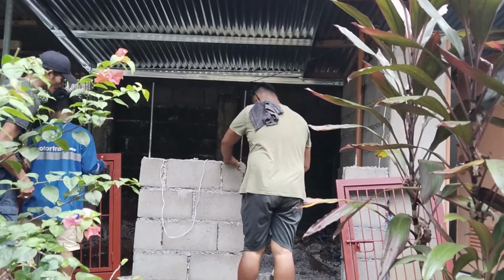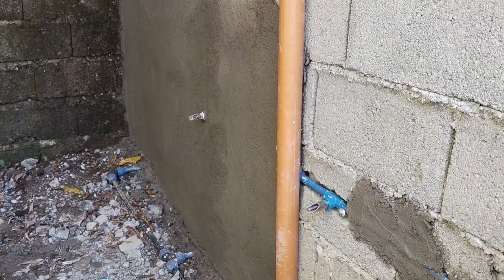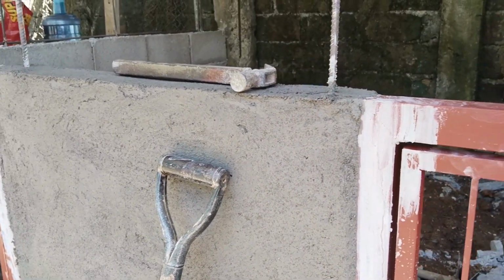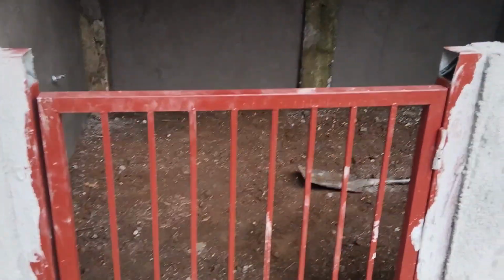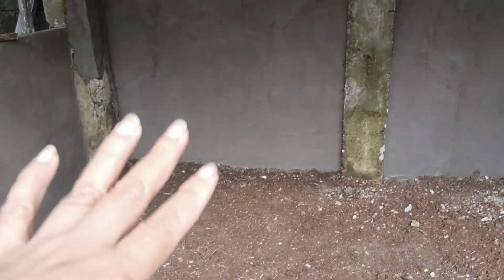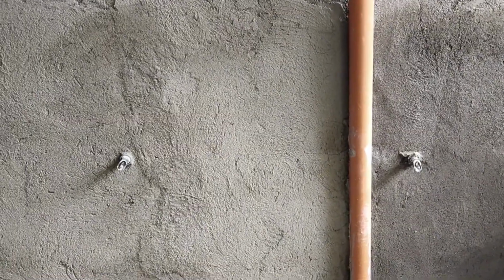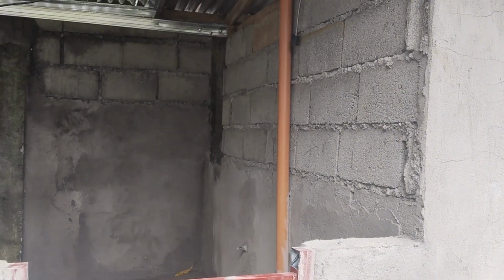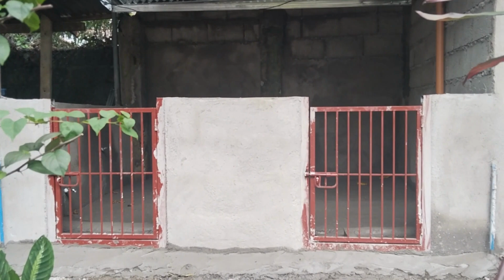UPDATE & FINISH LOOK of our MOMMY PIG HOUSE 🏠🏡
REAL LIFE LIVING HERE IN PHILIPPINES 🇵🇭